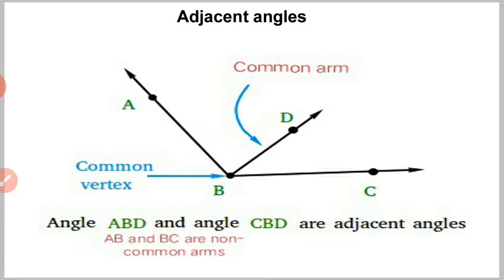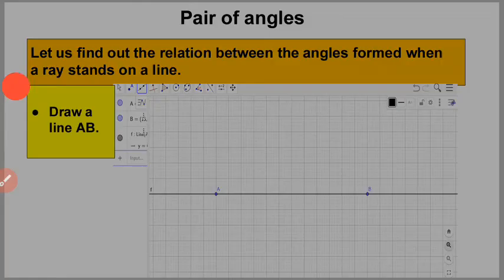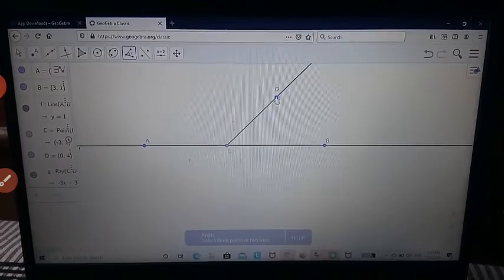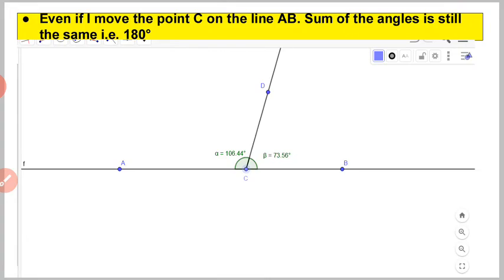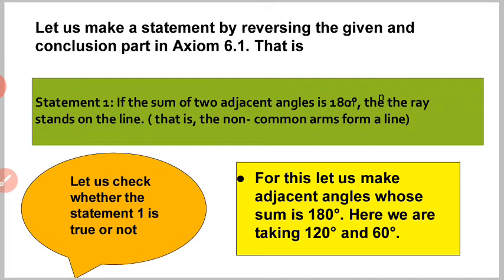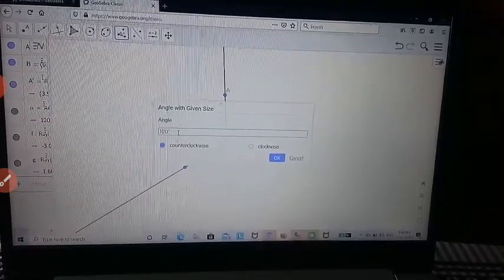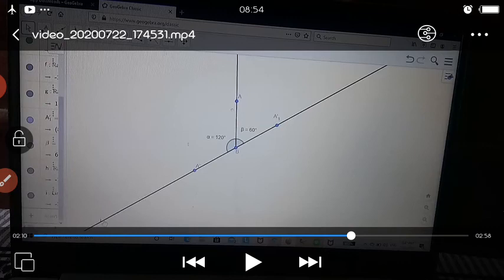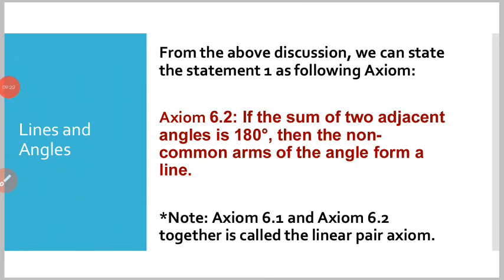Lines and Angles Part -2